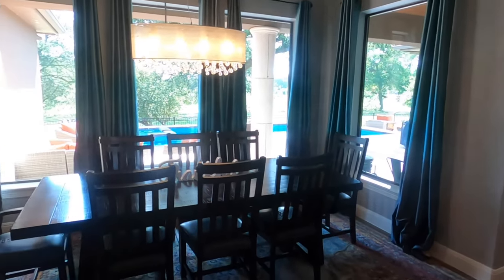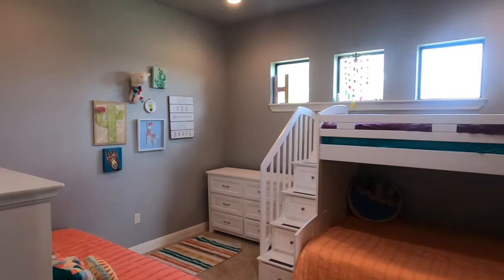Pre-Existing home tour, River Chase, New Braunfels Tx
Texas Real Estate Videos